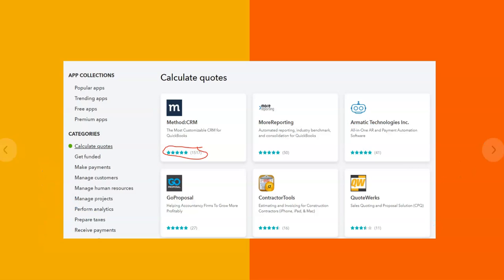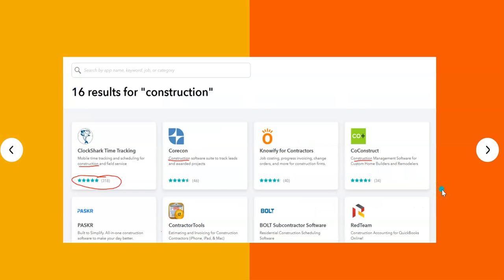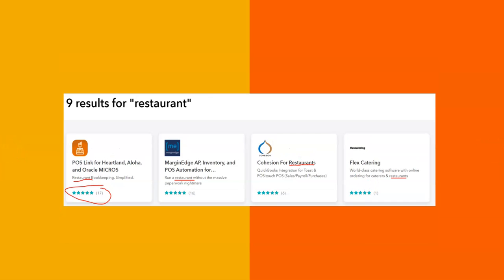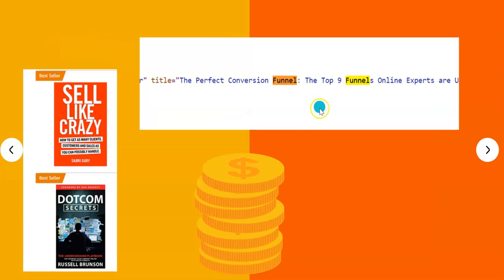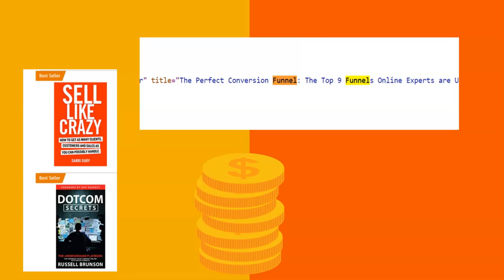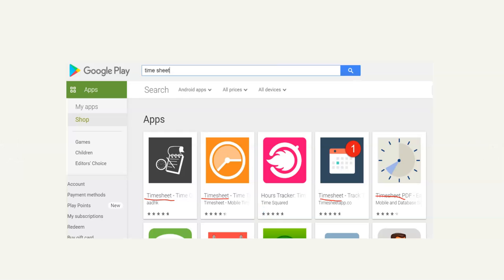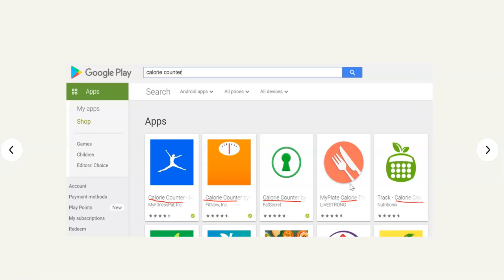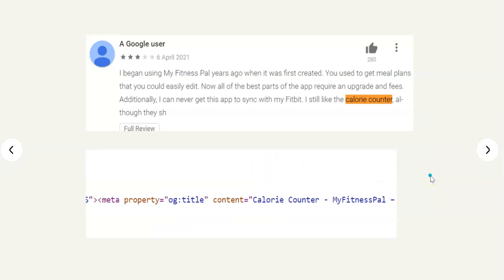Startup Marketing Course [Listing Optimization]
Learn how to market your startup!

In this course, you will learn the marketing basics that are essential for any new company. You'll also get a list of top tools and resources to help you succeed.

Whether it's optimizing your website or getting press coverage, I'll show you what marketing strategies work best for startups who want to grow their business online.

Startup Marketing Strategy
Startup Marketing Plan
Startup Marketing Ideas
Startup Marketing Campaign
Startup Marketing Tips